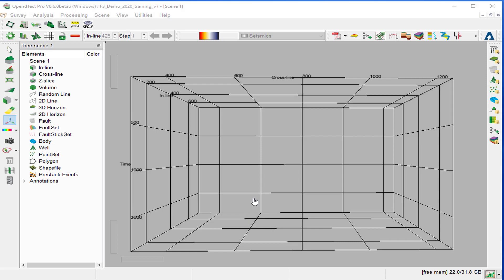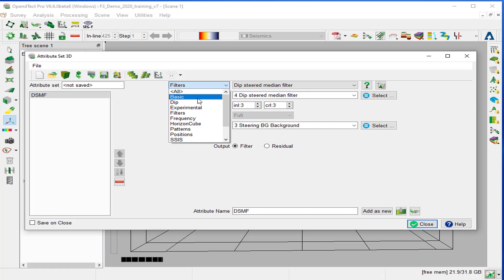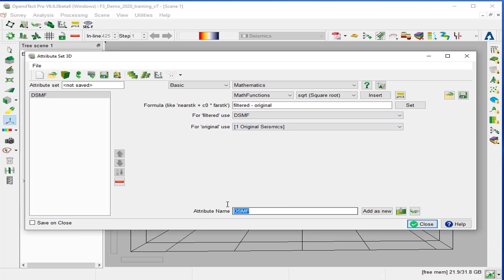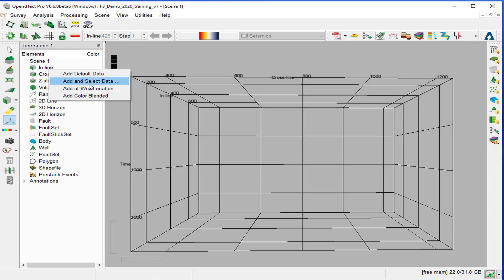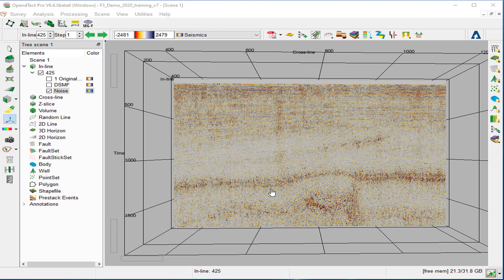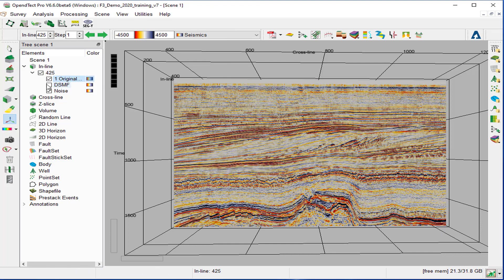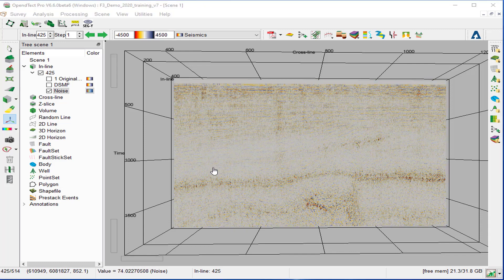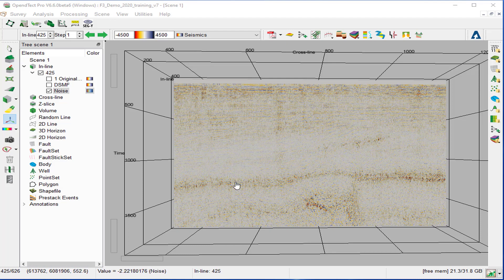Training workflow: Attributes - Mathematics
This video shows the Training workflow: Attributes - Mathematics presented by dGB Earth Sciences. We will analyze the noise of the previous exercise using the mathematics attributes. This video is part of a series of Training workflows for the free OpendTect introduction classes videos.